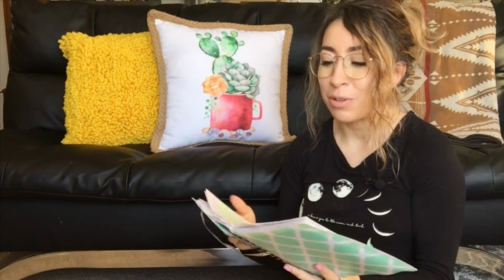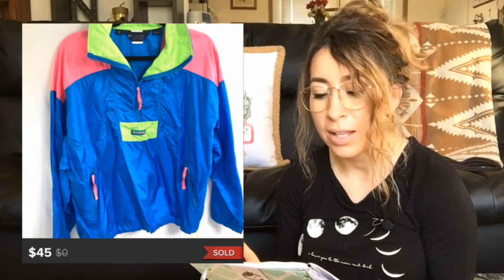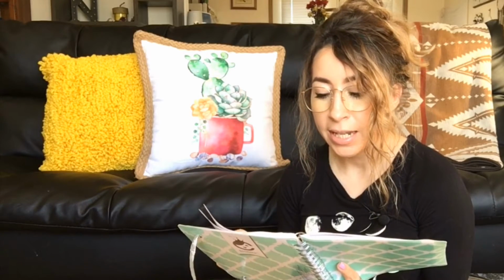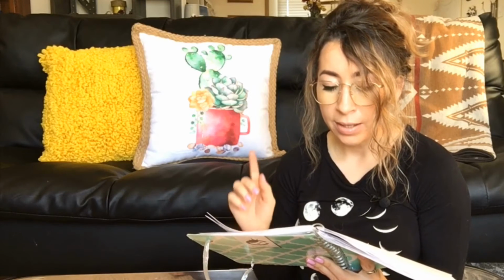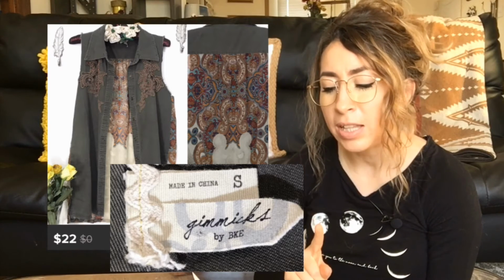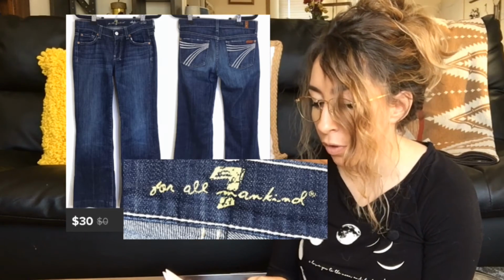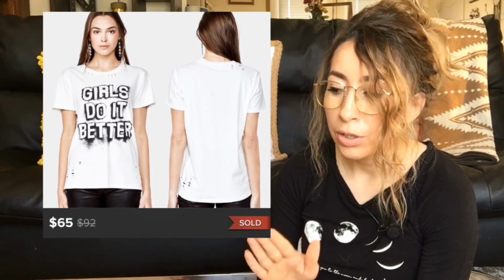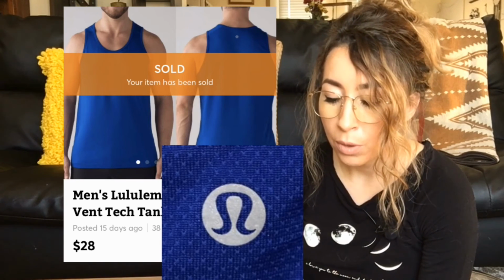What SOLD February 2019 | What sold on Poshmark, Mercari and Ebay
What sold on poshmark, eBay and Mercari? My top 30 sales for the month of February.